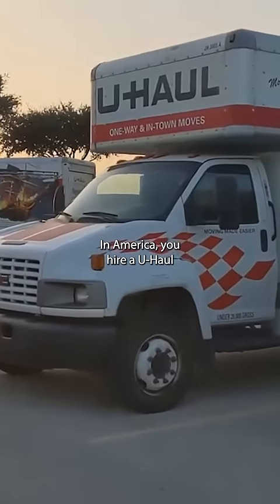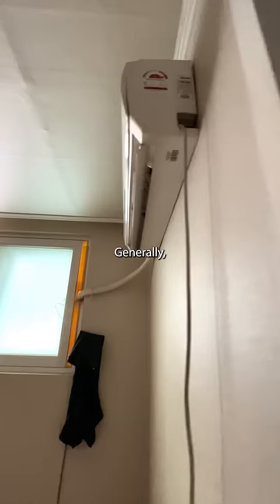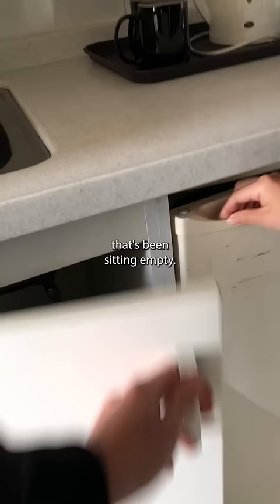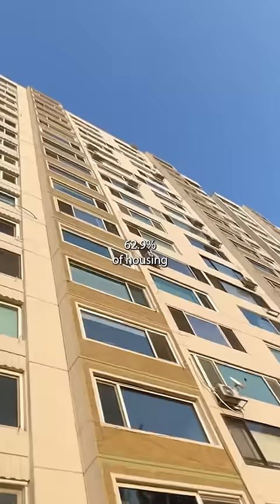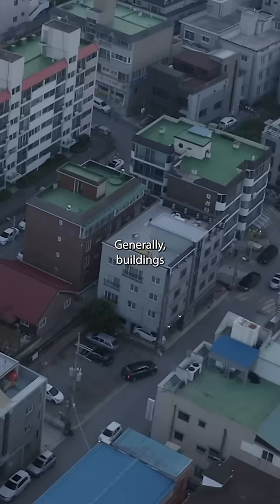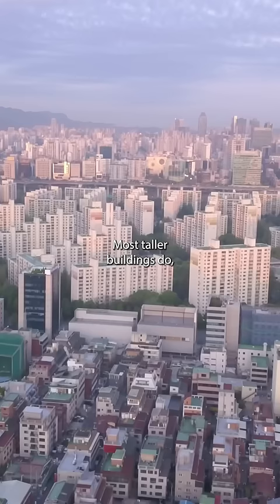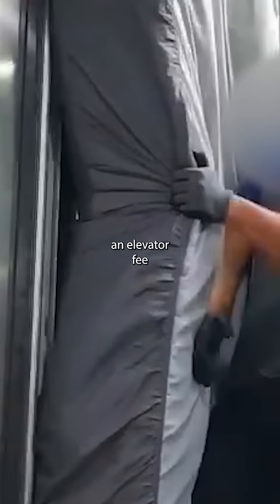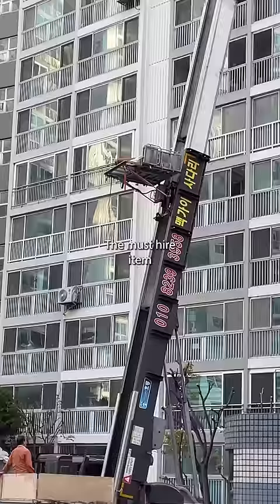USA moving day vs. South Korea